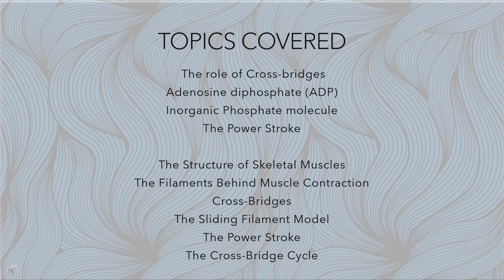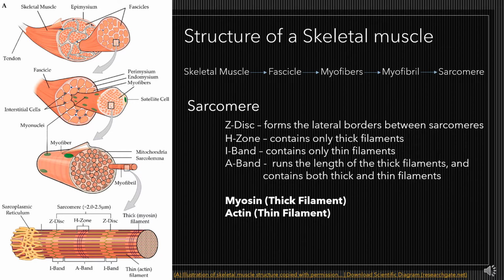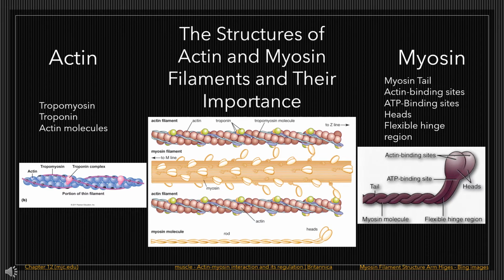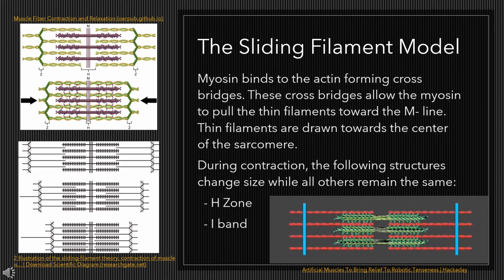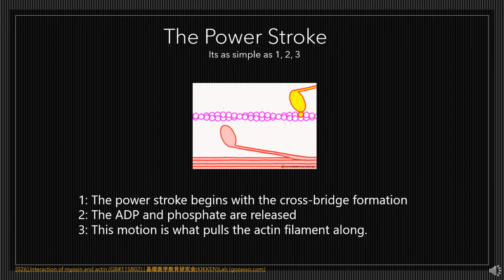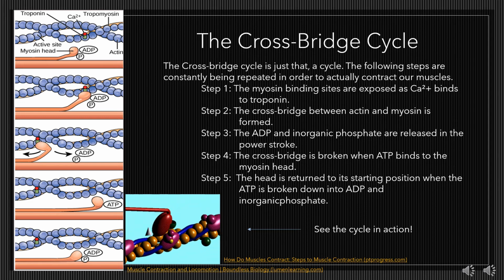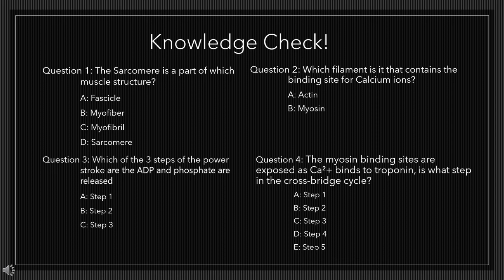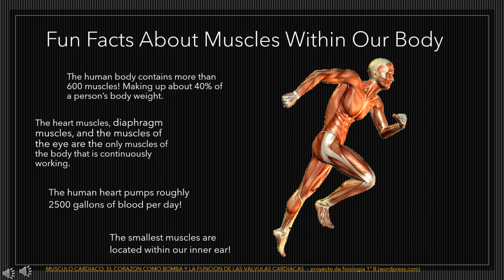The Cross Bridge Cycle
This video is originally created for BIOL 161- Anatomy and Physiology I at Pennsylvania State University, with Dr. Oswald.